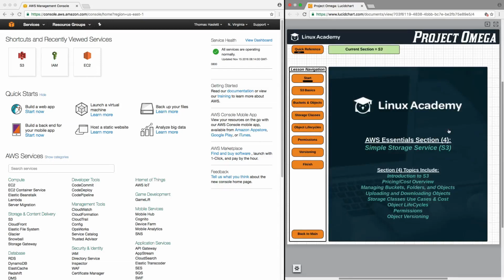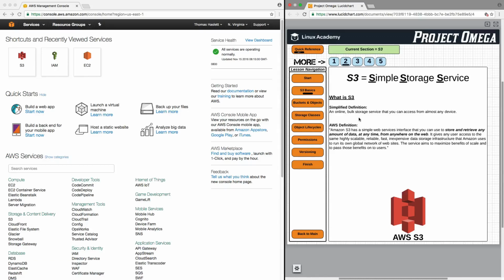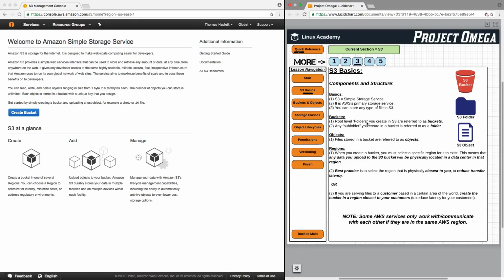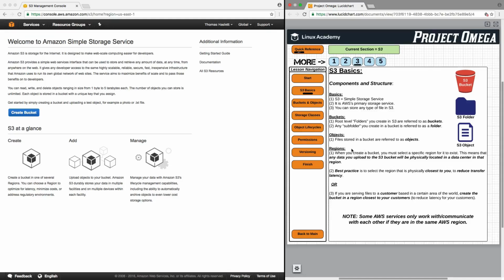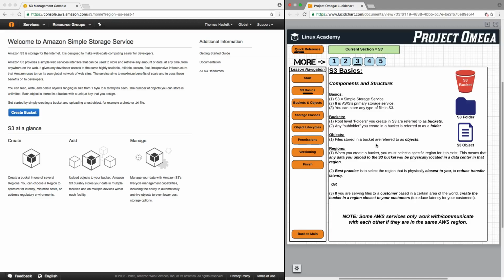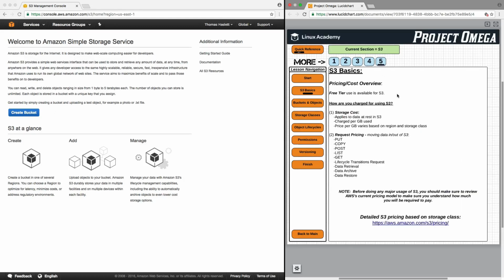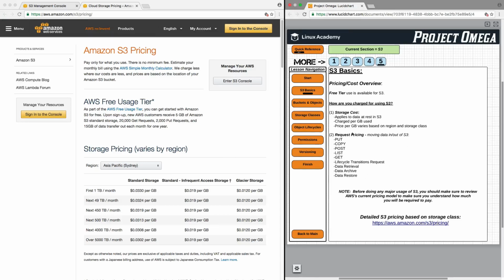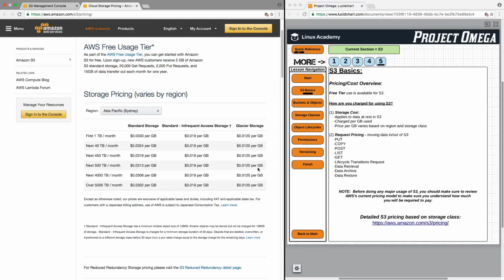20 AWS Essentials S3 Basics